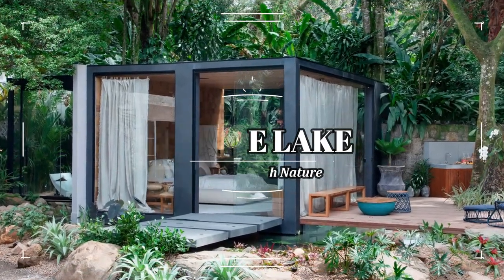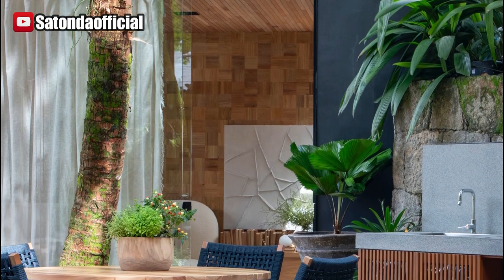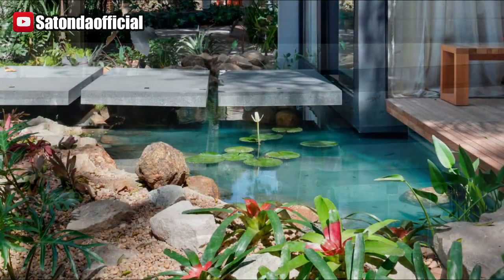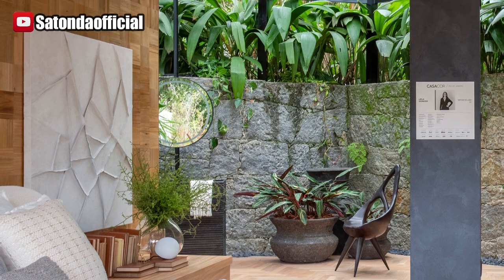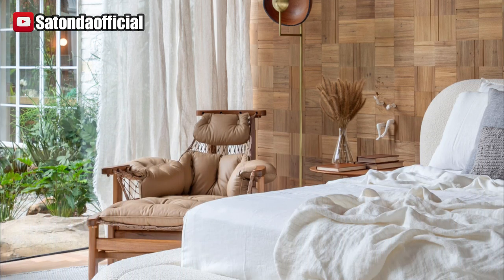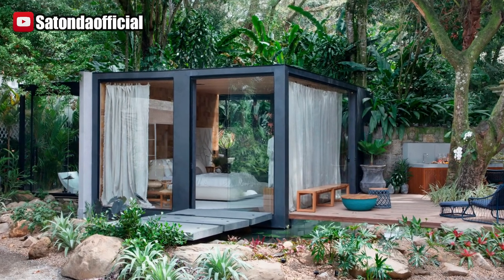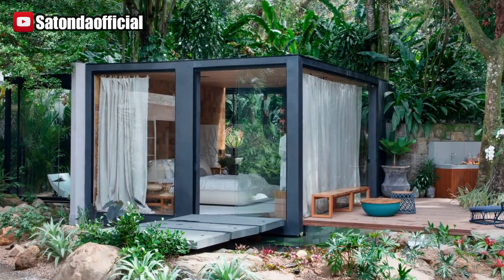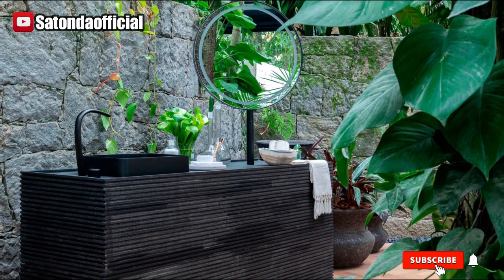Architectural Marvel Exploring LAKE REFUGE by Leila Dionizios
Amidst the embrace of nature lies the essence of comfort and well-being, encapsulated within the LAKE REFUGE—an 80m² sanctuary crafted by the ingenious architect Leila Dionizios (@leiladioniziosarqinteriores) during her fifth endeavor at the CasaCor 2023 decoration exhibition (@casacorrio_oficial). This captivating haven, located in Rio de Janeiro, awaits your visit until October 15th. Leila elucidates, "Given the myriad challenges we've encountered in recent years, there's been a profound shift in our focus towards the interior sanctums of our homes, where these qualities take precedence."

Conceived from the fusion of two shipping containers in the exhibition's exterior precincts, this space seamlessly melds elements of Scandinavian aesthetics with an effervescent tropical ambiance. Leila Dionizios meticulously champions the utilization of luminous hues and organic materials, such as exquisite linen for draperies and bedding, alongside the pervasive presence of timber in both cladding and furnishings. Remarkably, one of the walls adorns sustainable wooden "tiles" from the avant-garde AZU brand (@azuwoodtiles), a distinctive offering penned by Marcelo Jardim.

The nomenclature, LAKE REFUGE, pays homage to the artificial lake that the visionary architect has woven into the tapestry of her creation. Designed by Bernardo Vieira, the mastermind behind Beleza Pura Lagos e Jardins (@BelezaPuraLagos), this water feature assumes a pivotal role in establishing a profound connection with nature. It establishes a harmonious link with the bungalow via a sweeping deck, transforming it into an alfresco sanctuary for reflection and communal living.

The landscape architecture, deftly curated by Ana Veras (@anaveraspaisagismo), harmoniously envelops the bungalow, evoking an ambiance of tranquility within the garden's embrace. Ana notes, "We elected for a lake that exudes an innate naturalness, accentuating the splendor of aquatic flora such as Water Lilies and Pontederias, in perpetual bloom. Along the banks, we predominantly incorporated species such as Guaimbê, Neomarica, Clúsia, Bromeliads, and Ripsális. Notably, the Odorata Bromeliads, native to the Atlantic Forest and imbued with a silvery hue, bestow the project with an air of sophistication."

The bungalow's suite boasts an assortment of meticulously selected Brazilian design furnishings, bearing the imprints of renowned artisans such as Jean Gillon (with the iconic Jangada armchair and stool, taking center stage in the room), Jorge Zalszupin, and Jader Almeida, among others. The opulent bed, swathed in off-white bouclé fabric, is adorned with adjustable illumination, a USB port, and an induction charger, placing paramount emphasis on luxurious comfort.

Concluding the narrative, the bathroom occupies a petite exterior space, thoughtfully integrating elements already indigenous to the site as intrinsic components of the design. Here, the architect has artfully employed a bathtub of her own conception, hewn entirely from Corian—a rugged stone countertop and the Ajajá stool, graciously provided by the maestro Hugo França for this space. All this unfolds beneath the auspices of a glass skylight, which offers sweeping vistas of the treetops, fostering an even deeper communion with nature, encapsulating the essence of this sanctuary.

Project details
Year 2023
Work finished in 2023
Status Completed works
Type Hotel/Resorts / Interior Design / Custom Furniture / Furniture design
Photography : Denilson Machado